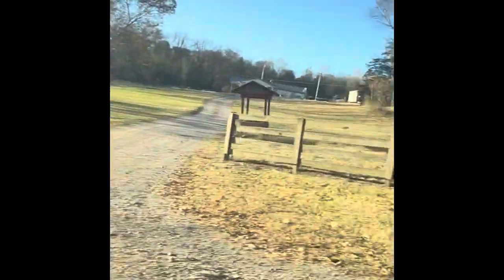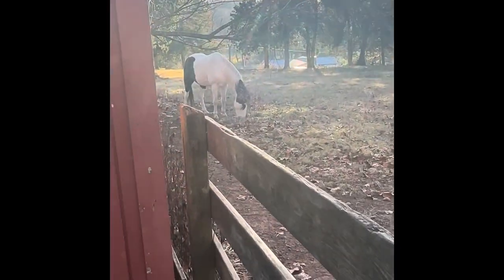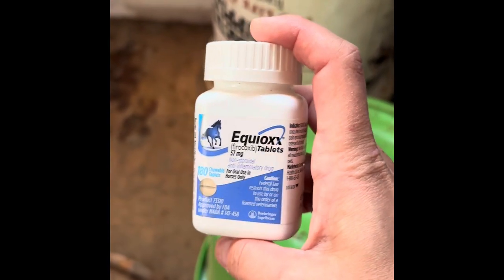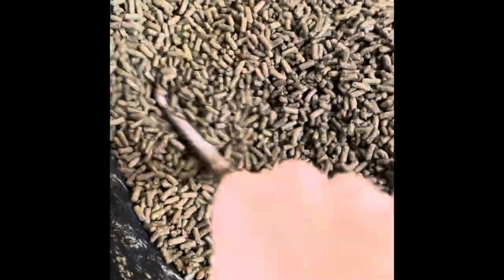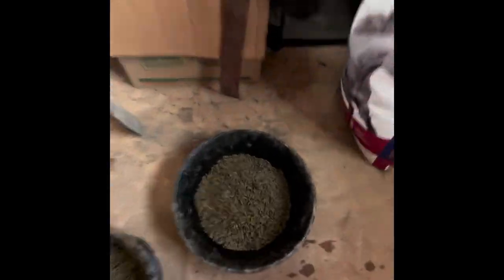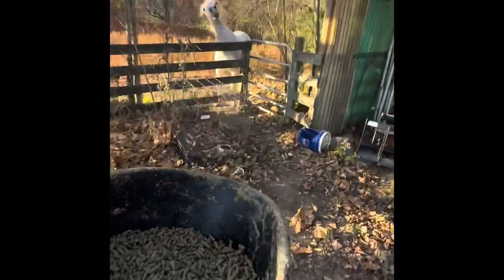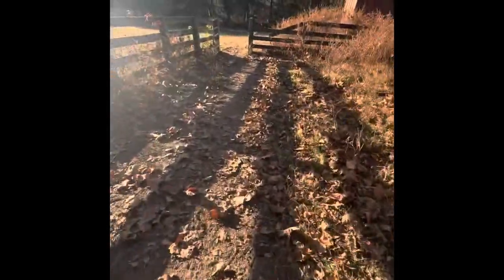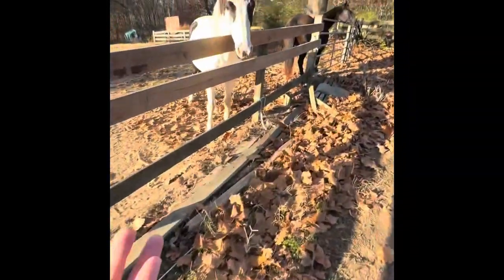Horse chores on Edmondson Pike